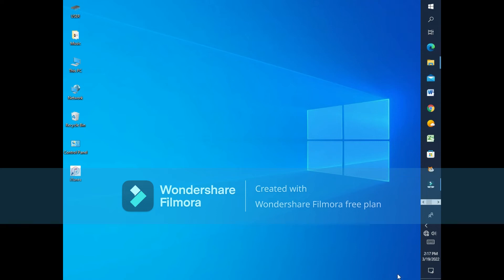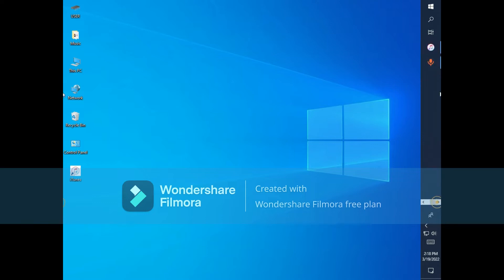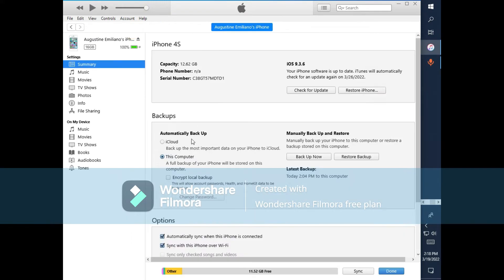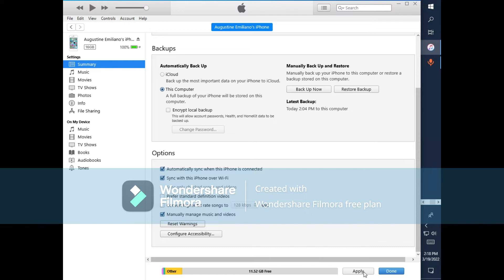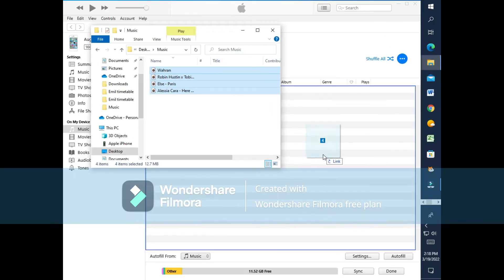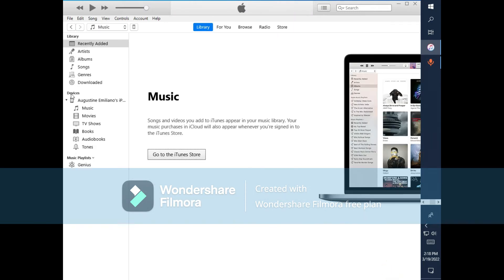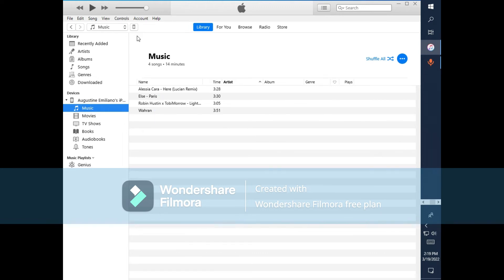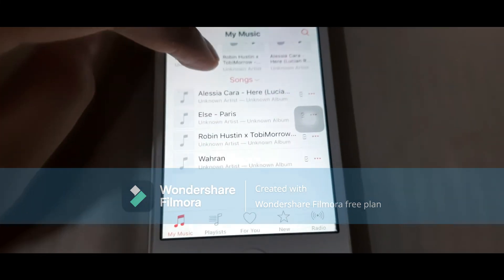How to transfer the music in your computer into iphone 4s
background music: Robin Hustin x TobiMorrow - Light It Up (Lyrics) feat. Jex